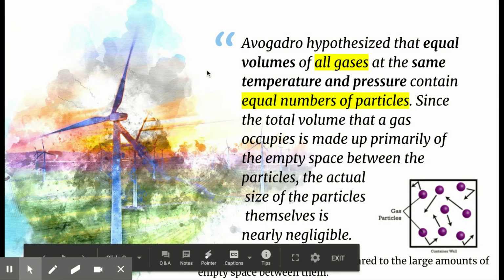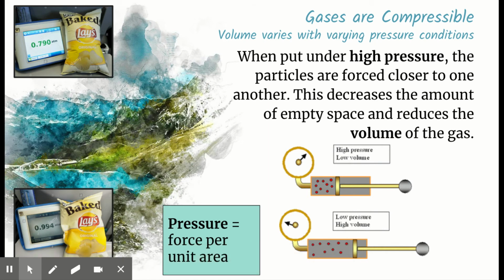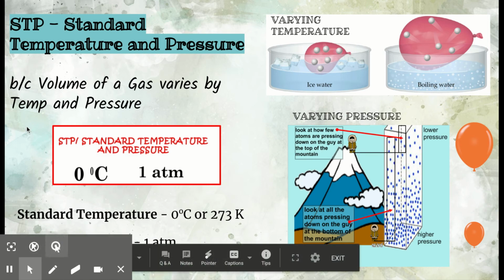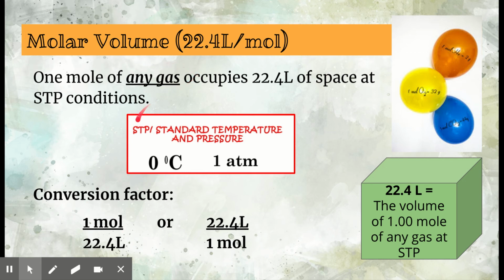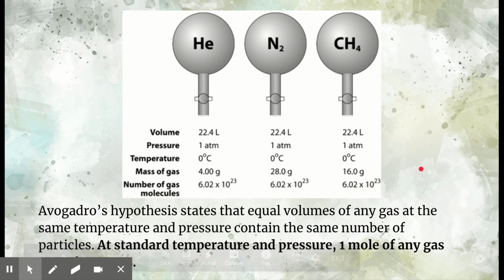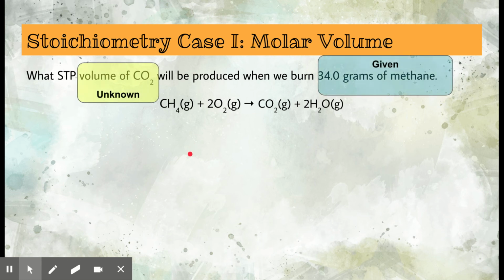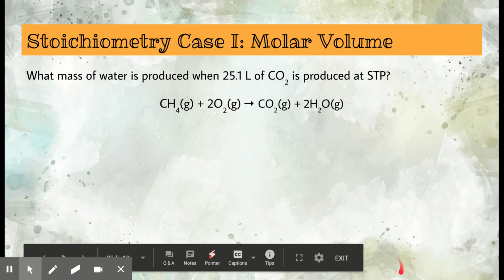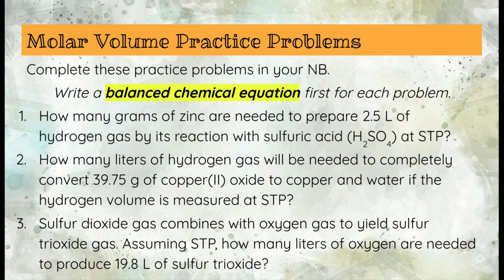Chem H Notes - Unit 6: Molar Volume - Google Slides